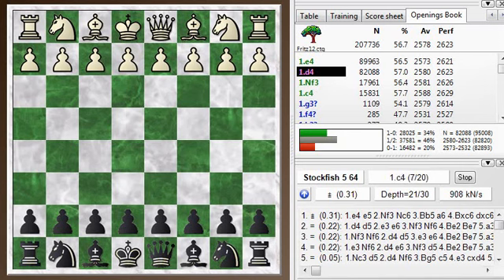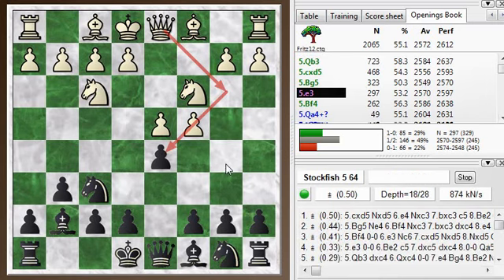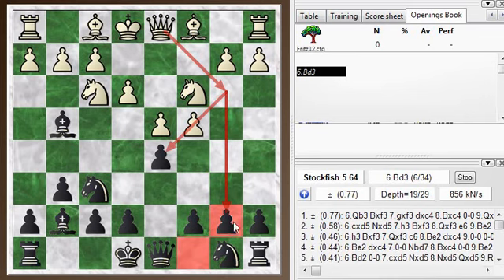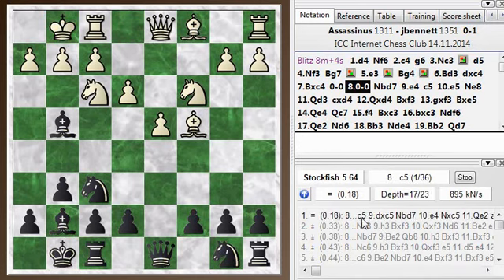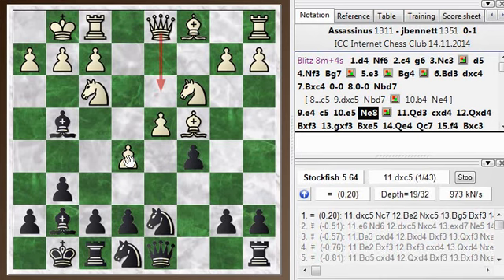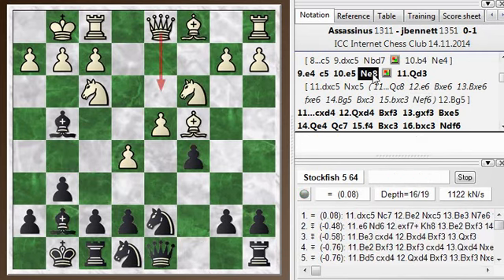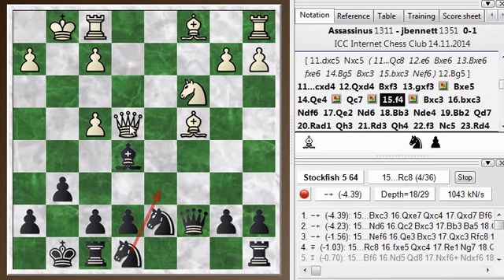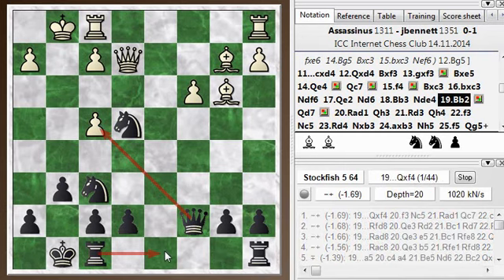Blitz chess postmortem #361: Grunfeld defense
The opening book and the chess engine suggest some improvements for the way I play the opening, and the engine confirms the tactical opportunity that I missed during the game.